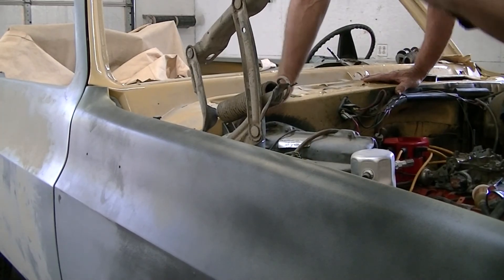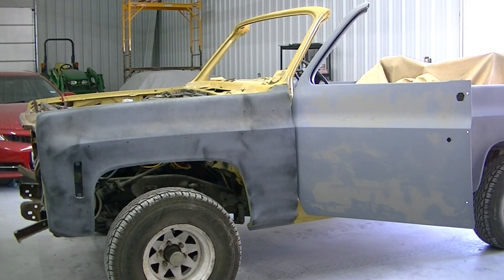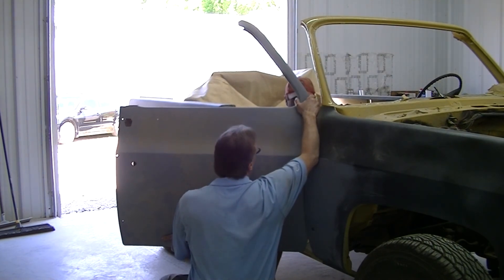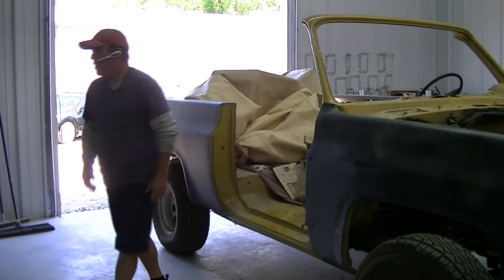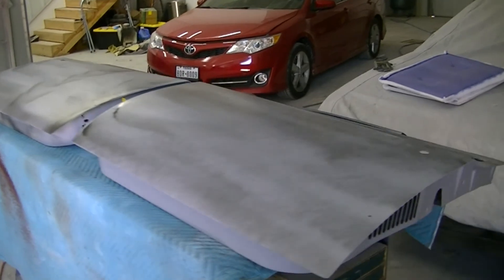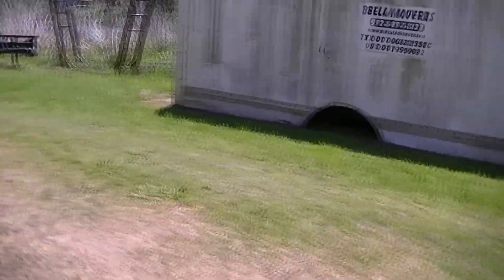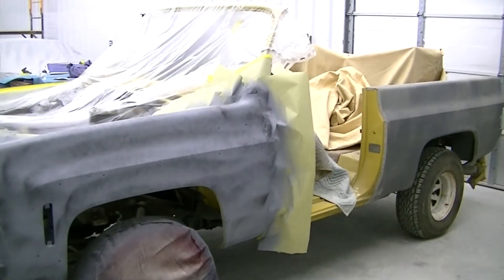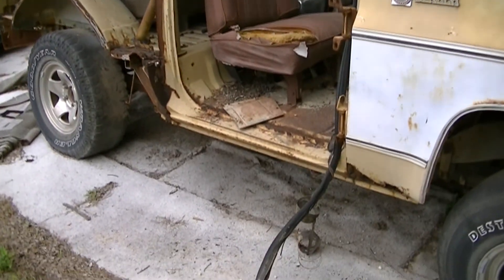UNR 85 1974 Chevrolet Blazer Part 5 - Prepping For Paint - Barn Find & Classic Car Fun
1974 Chevy Blazer Square Body

This channel will feature all types on automotive content including pulling classic cars from barns, getting them Up-N-Runnin, trouble shooting, repairs and much more. I love hitting car shows, junk yards, checking out all types of parts and even some restoration. I plan on helping you understand what makes a good project car and one you should run from. I will have you be interactive through quizzes and games and will give you all types of automotive facts and stories.

Be sure to let your friend know about me and have them comment so we know what you want to see.

Summer - JHS Pedals
Bunny Hop - Quincas Moreira